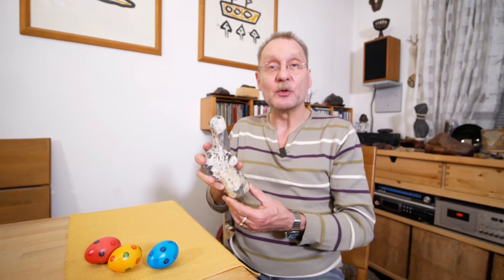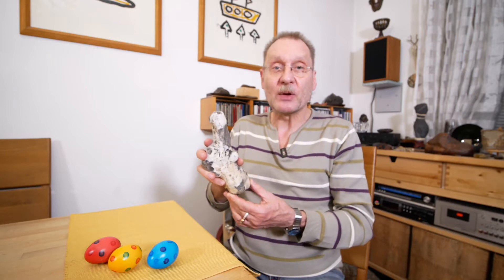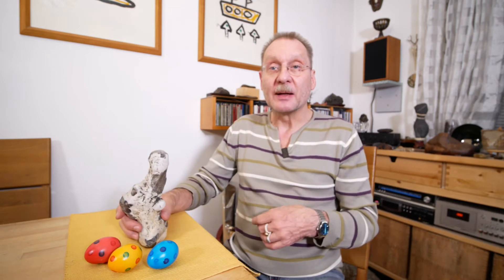The Rabbit and the Eggs - Easter 2024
An Easter decoration with a suiseki stone. A suiseki display with a natural flintstone that looks like a rabbit - just in time for Easter!